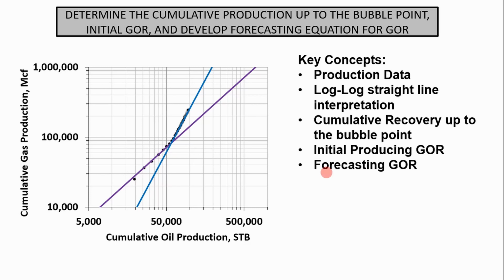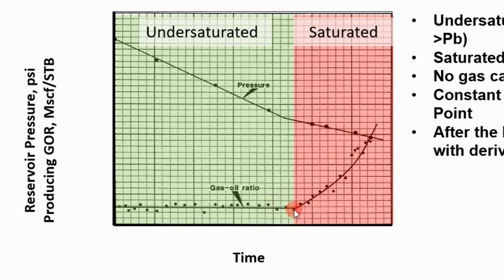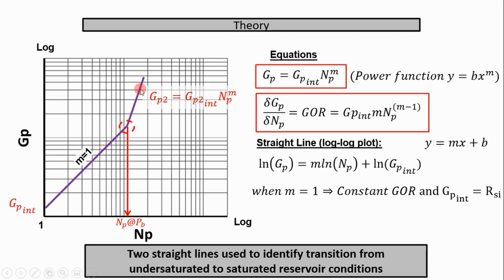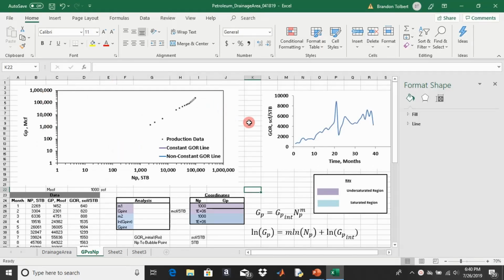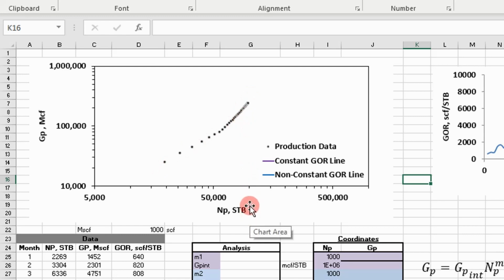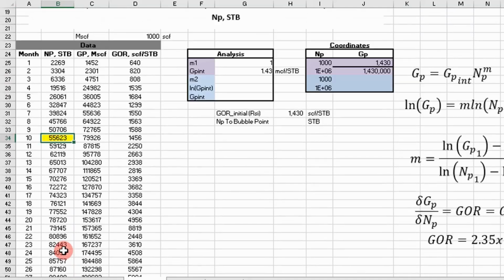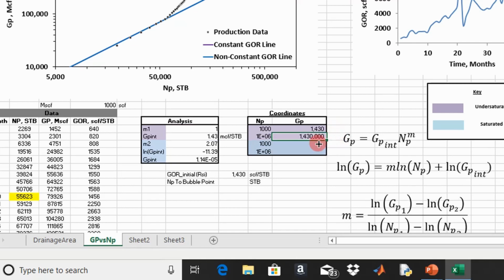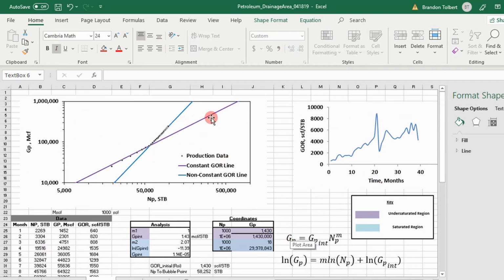Forecasting Gas-Oil Ratio of an Oil Well: A Step by Step Approach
In order to project the economic potential of a oil well, it is important to be able to forecast the production of the secondary phase, i.e. gas. This can be accomplished by forecasting gas oil ratio. Using production data from an oil producing horizontal well initially above the bubble point, I will demonstrate a simple methodology to forecast gas-oil ratio using straight lines. Further, I will show how to acquire other reservoir engineering parameters such as initial producing gas-oil ratio and cumulative production up to the bubble point used in determining drainage area of a well.

4:36 Theory
7:40 Steps For Forecasting Gas Oil Ratio (GOR)
9:29 Excel Analysis